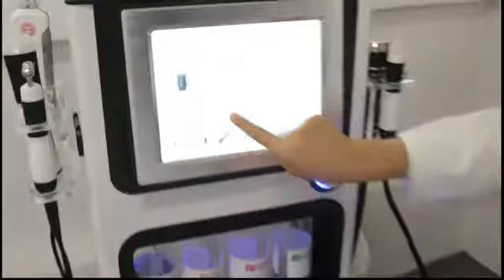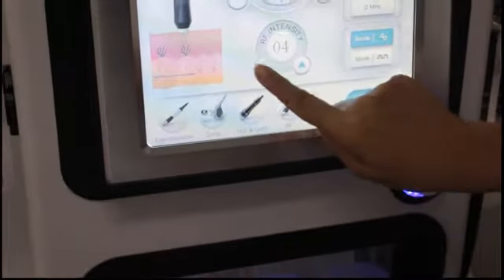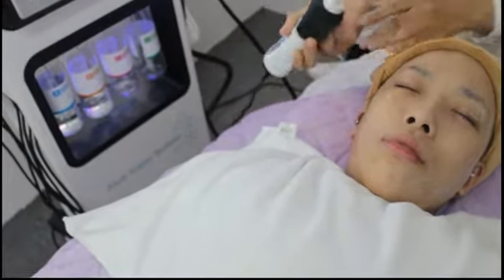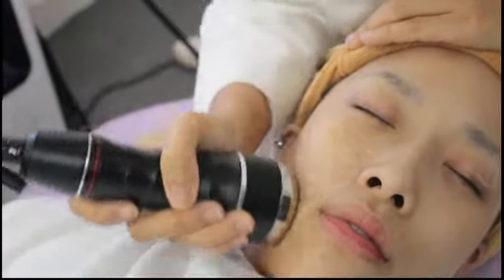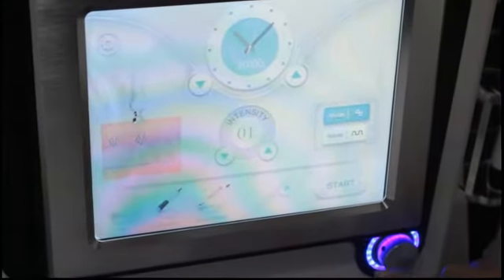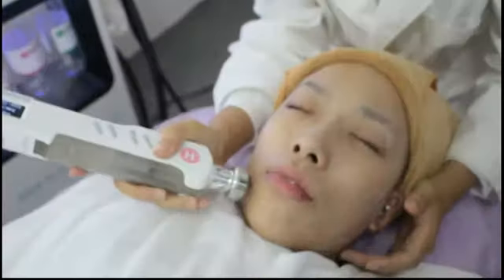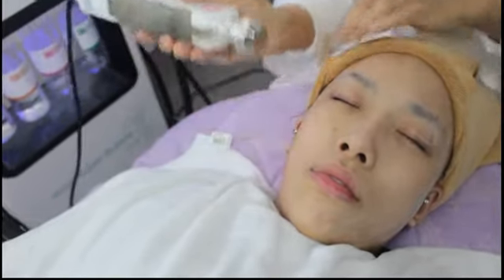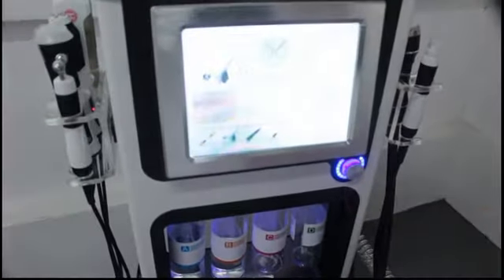7 in 1 Oxygeneo bubble spray hydra facial with meso ultrasound beauty machine 2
Handles:
1:Aqua Dermabrasion
2:Spray gun
3:Hot & cold hammer
(Has frigeration system,handle can work
continuously for 24 hours)
4:Bi-polar RF
5:Four-polar RF
6:Oxygeneo infusion and facial cleaning
7:Ultrasonic mesotherapy
Contact person: Tina
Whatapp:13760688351